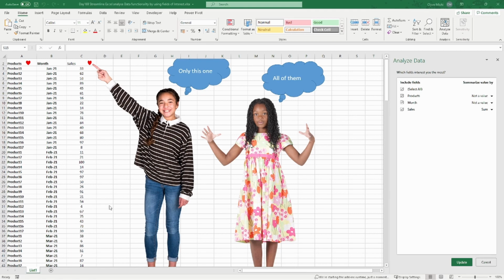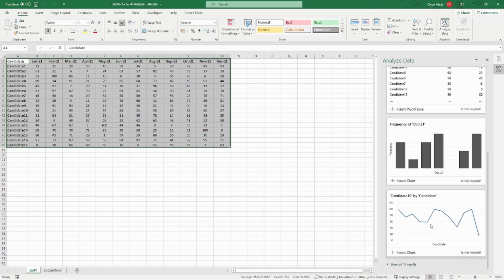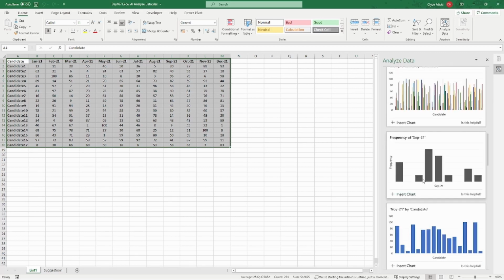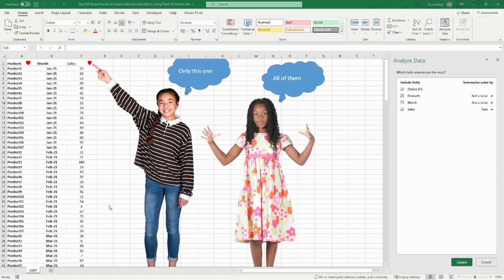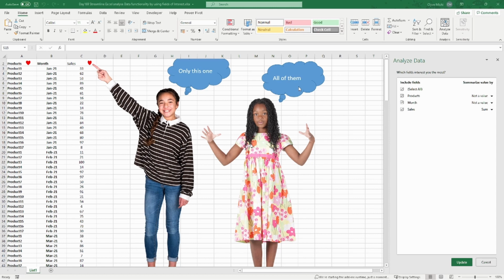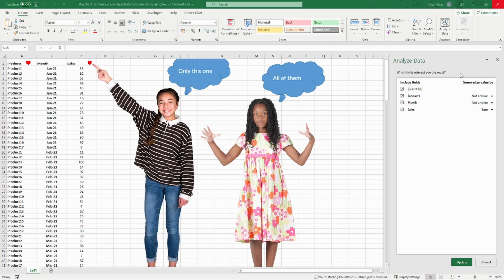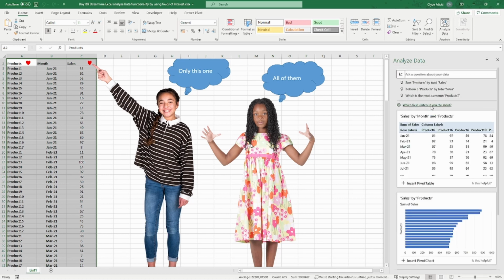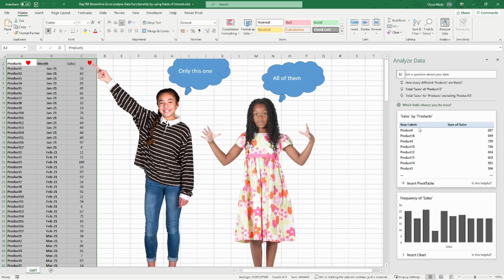Day169 Streamline Excel analyse Data functionality by using fields of Interest